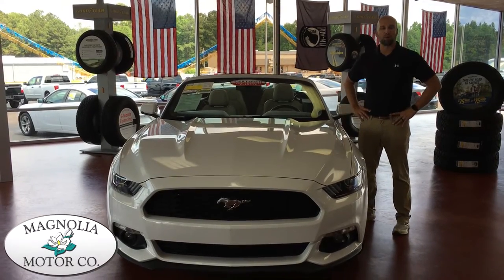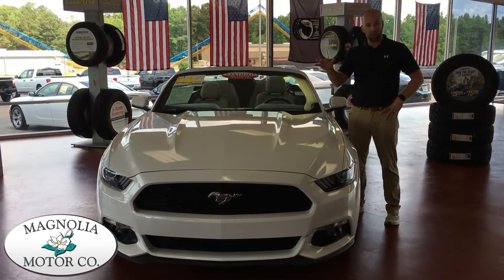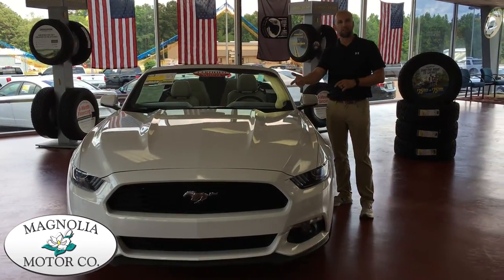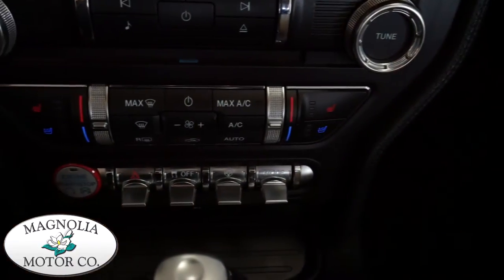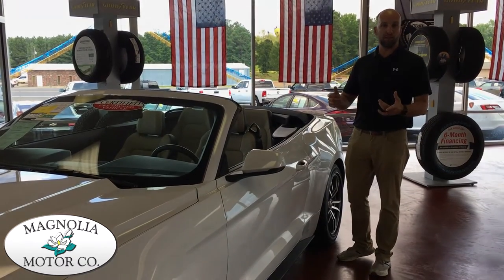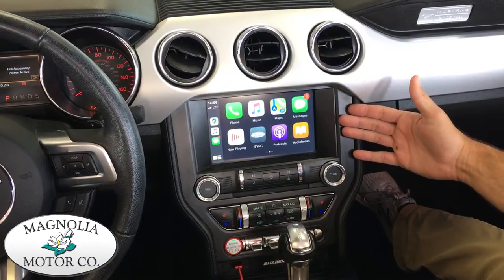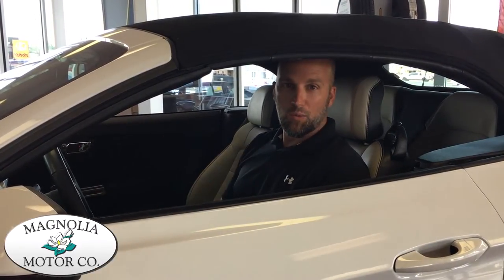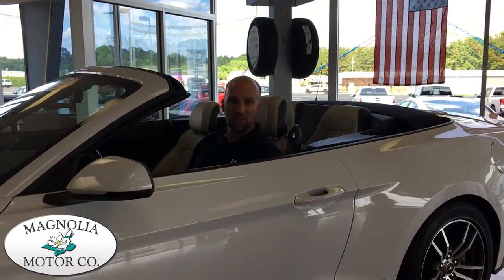2017 Mustang Ecoboost Premium Convertible - Magnolia Motor Company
We have a SUPER clean 2017 Mustang Convertible in the showroom. Here's a little insight into all this amazing car has to offer!